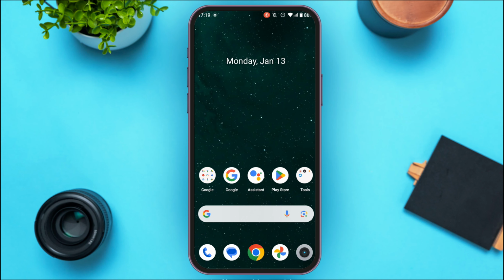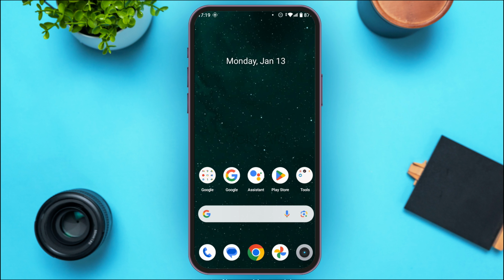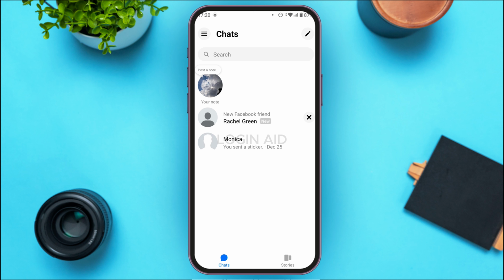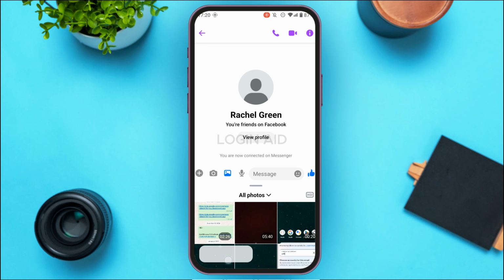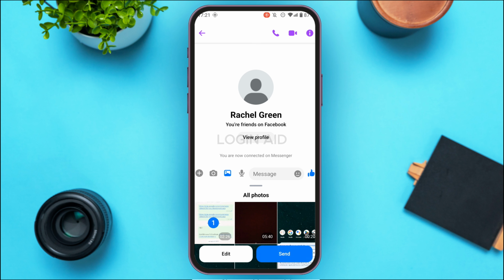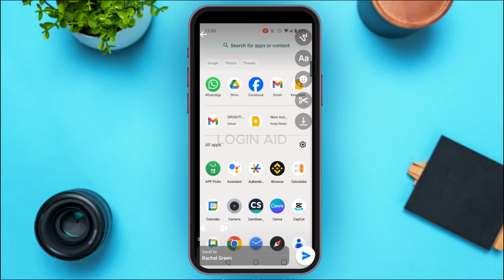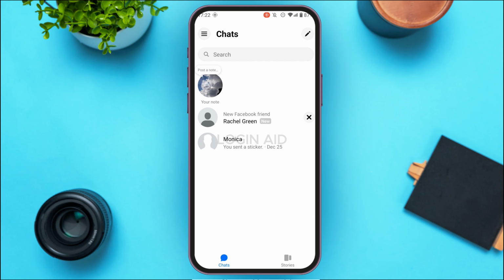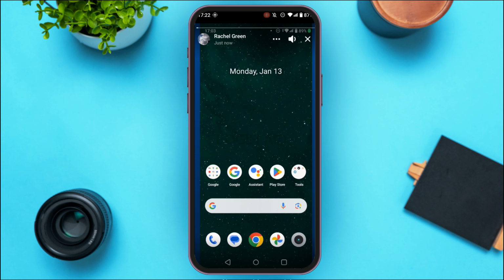How To Add Long Video On Facebook Story 2025 | Post Longer Videos On Facebook Stories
Want to share a longer video on your Facebook Story? This guide shows you how to bypass the time limit and upload extended videos. Learn step-by-step methods to post your favorite moments without cutting them short. Make your Facebook Stories more engaging with longer content.